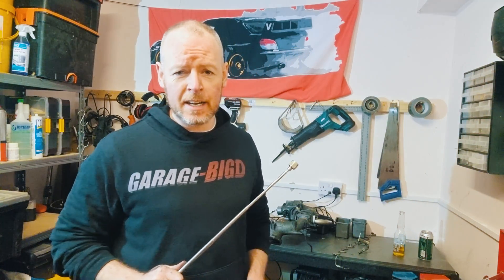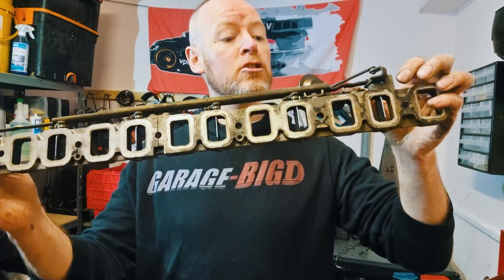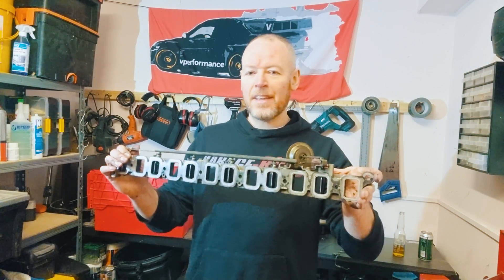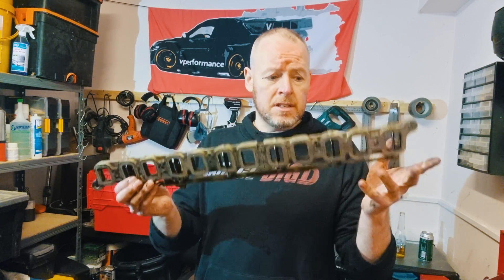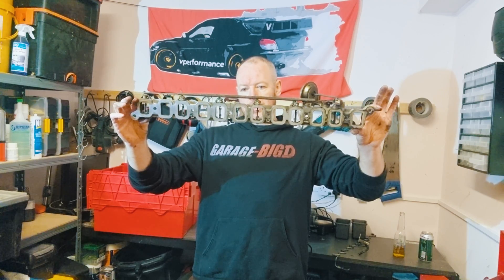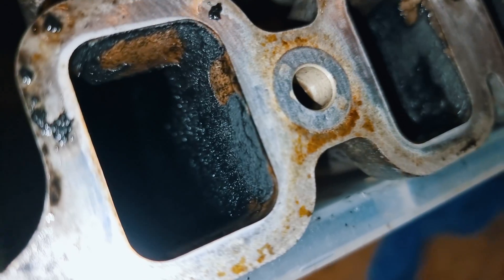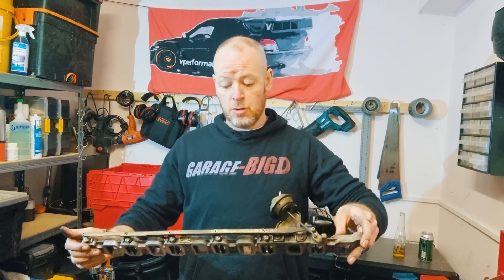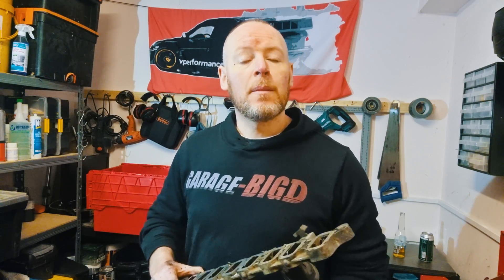Why do petrolheads HATE swirl flaps so much?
The Toyota Land Cruiser has a particularly nasty set of flaps, and they must go. How do swirl flaps work? What are they for? What is a swirl flap delete? Why do people like to remove them? Why are they so filthy? Some of these questions will be answered today.

Swirl flaps (or TGVs) are used to improve combustion on engines which are cold and reduce emissions. However, they can fail and cause catastrophic damage to your engine. Let's have a look.